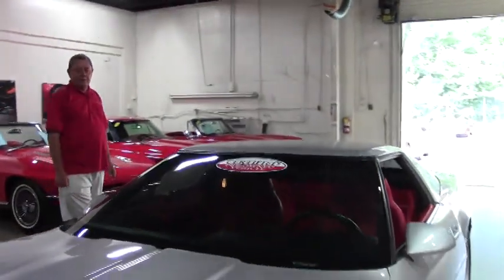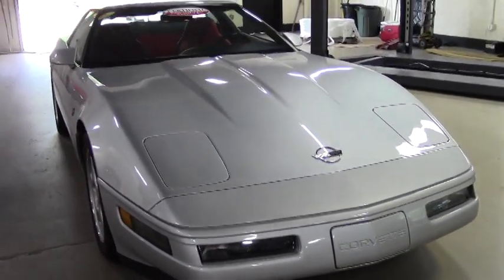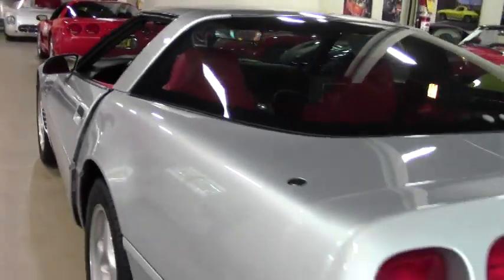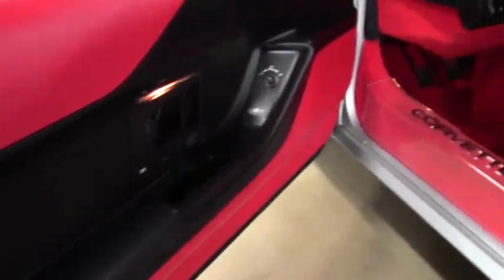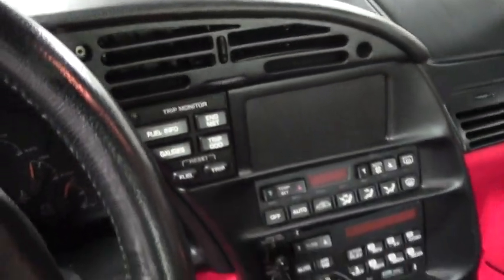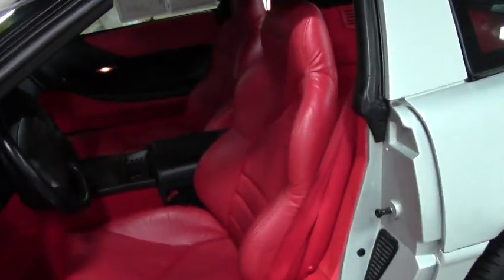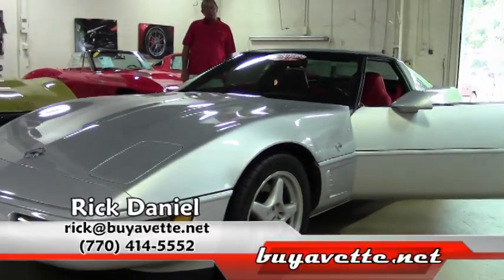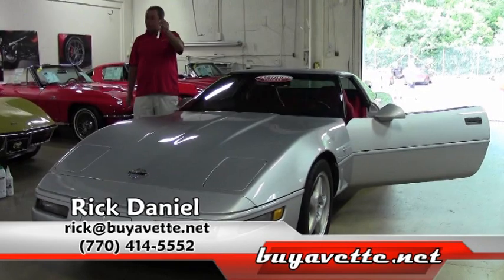1996 Corvette Collector Edition LT4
1996 Corvette Collector Edition LT4 For Sale

Sebring Silver exterior, Red interior.

330hp LT4 engine, 6 speed manual transmission, posi rear-end.

WOW -- there aren't many '96's left in this condition! 1 of just 164 Collector Edition Coupes built with the LT4 and Red interior, this car still looks showroom fresh, and it's very obvious that it received the utmost care. Showing a clean Carfax and just 29,690 miles, this car's paint is in very good to excellent condition, with a gorgeous, deep shine. Window sweeps are still soft and in very good to excellent condition. The seals for the a-pillars and b-pillars are in very good to excellent condition as well, and are still very soft. Factory Collector Edition-specific wheels are in very good to excellent condition with no curb rash. Please note that this car wears a set of Kumho SPT tires, and DOES NOT include the original Goodyear Eagle GS-C tires shown in the photos. The Kumho tires show an average of 9/32nds tread depth remaining. The interior of this 1996 Corvette Collector Edition LT4 shows very good condition factory leather seat covers and steering wheel, and very good to excellent condition door panels and center console. Additions to this car include red brake calipers, polished rear bumper fill-in's, and clear door sill plate covers. This car features a corrosion-free subframe, has been fully serviced, and all instrument gauges, lights, turn signals, brakes, engine, transmission and rear-end are all in good operating condition. You'll be hard-pressed to find a Collector Edition as nice as this one, call us while we've got it! 29K Miles.